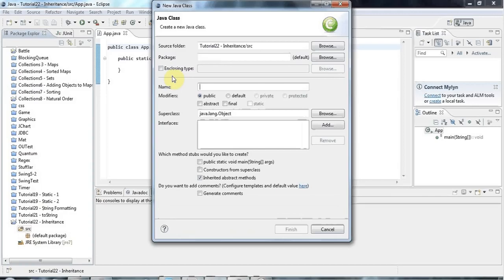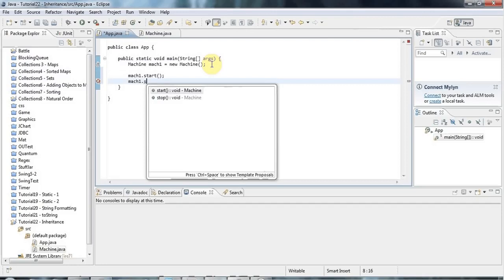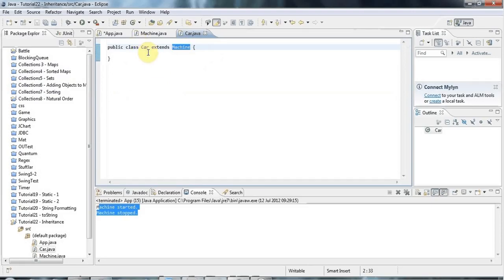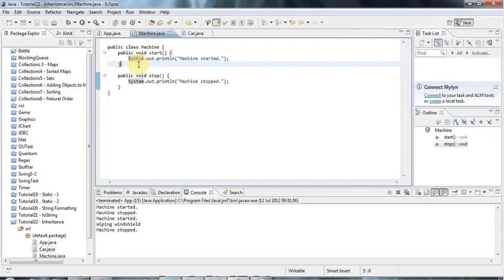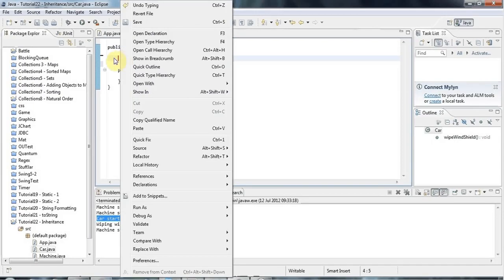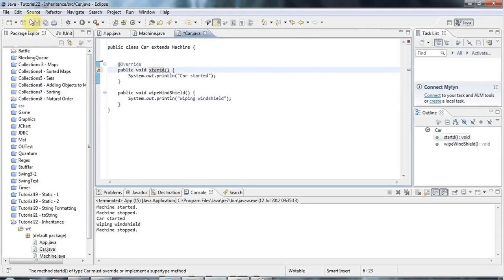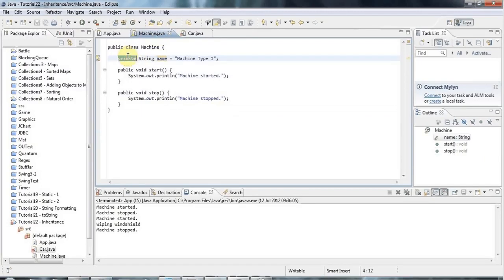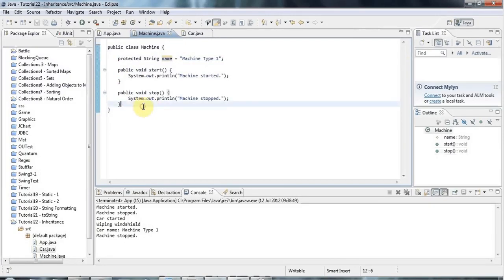Learn Java Tutorial for Beginners, Part 22 Inheritance